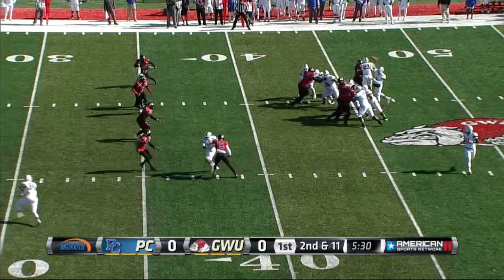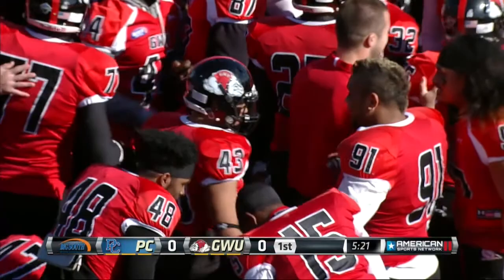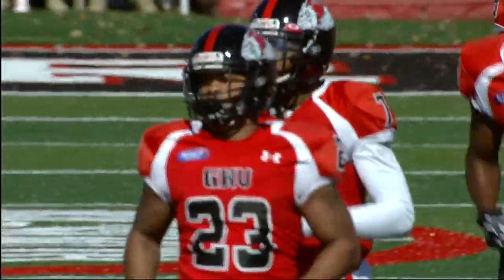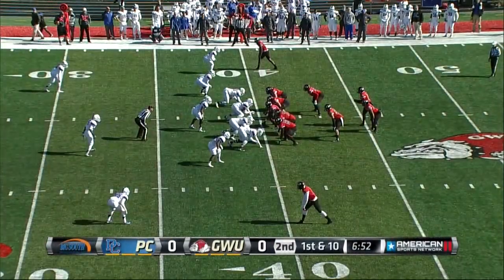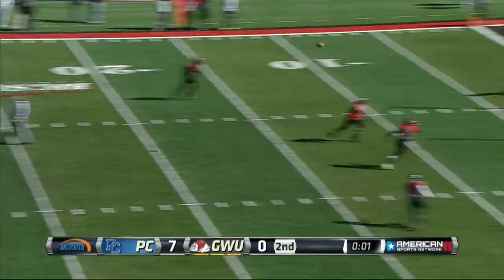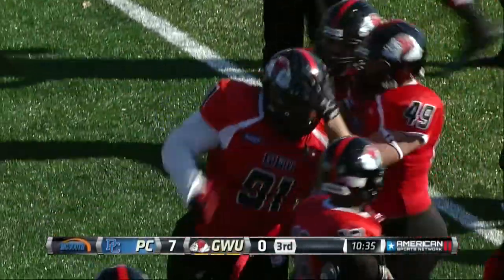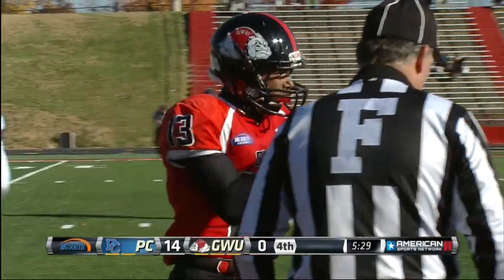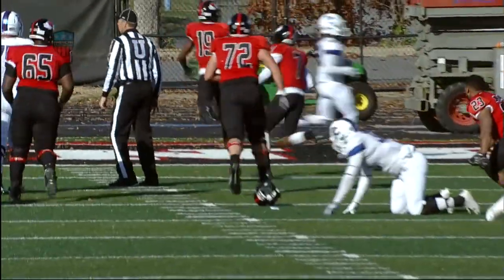Gardner-Webb Football: Highlights vs. Presbyterian (11-15-14)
Check out highlights from this past Saturday's game vs. Presbyterian. The Runnin' Bulldogs fell to the Blue Hose by a score of 14-7. Footage courtesy of American Sports Network/Sinclair Broadcasting.